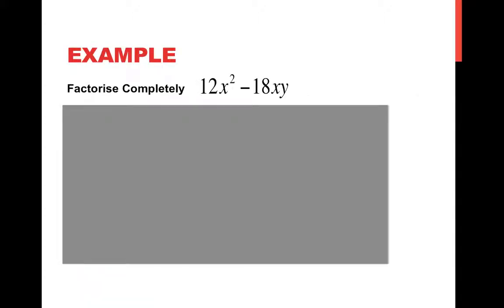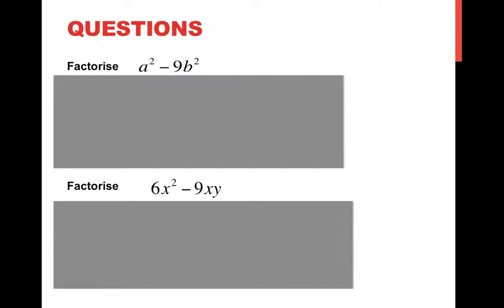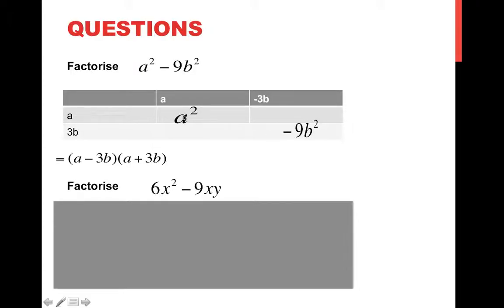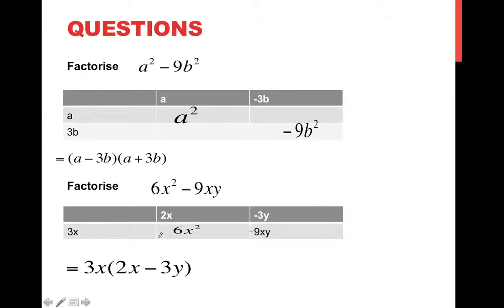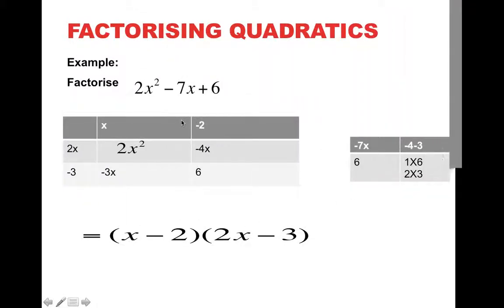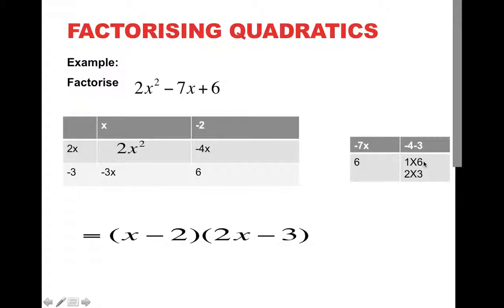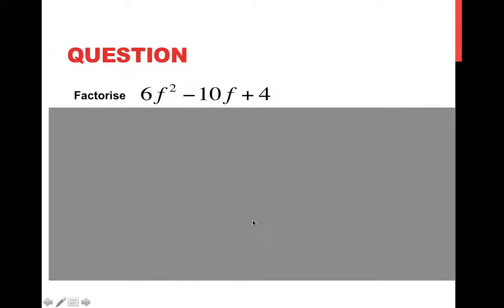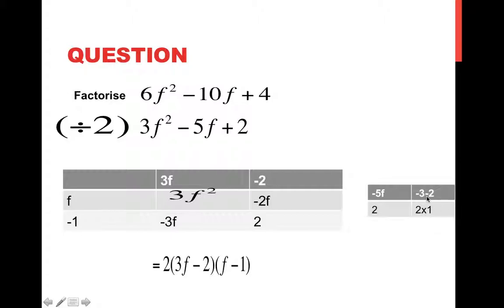Factorising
Factorising & Factorising Quadratics
Video for Formula Quadratic